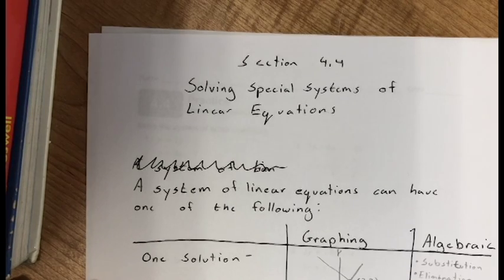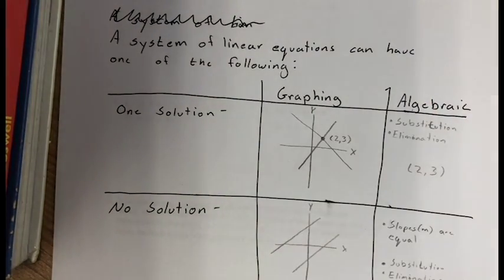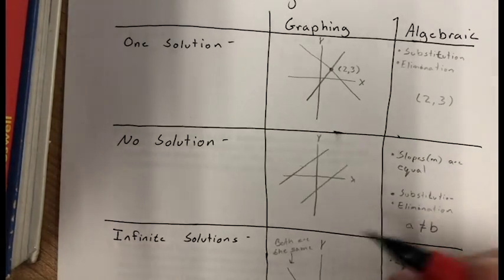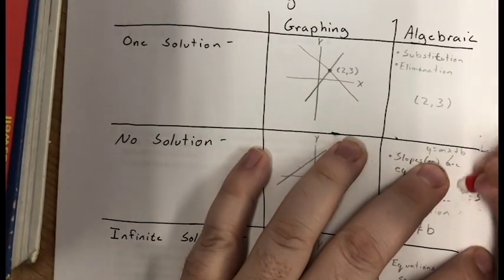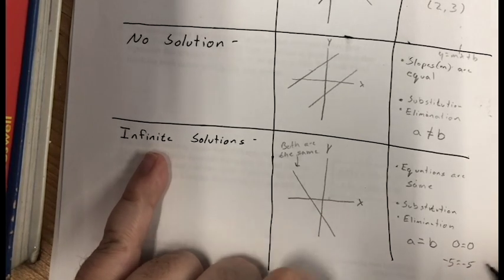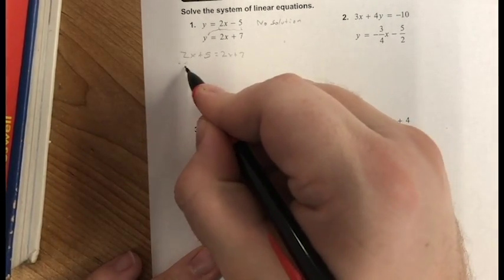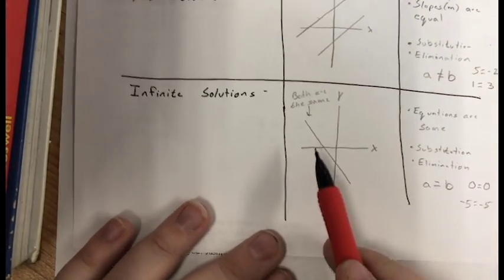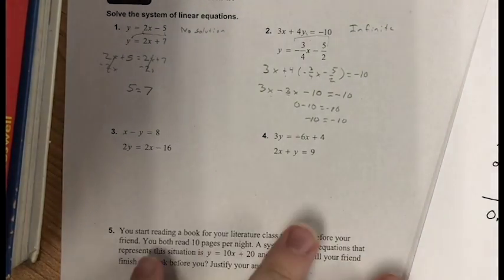Sec.4.4: Solving Special Systems of Linear Equations